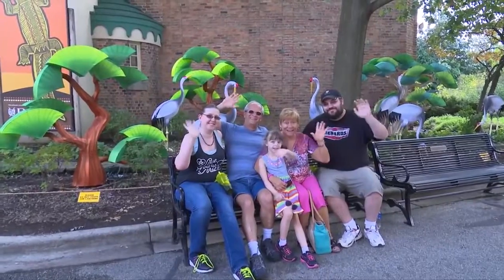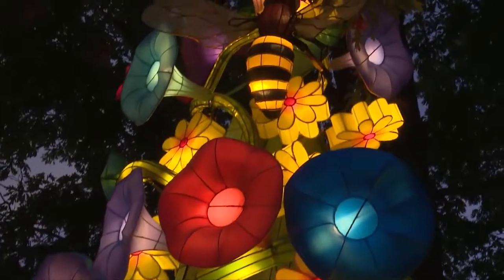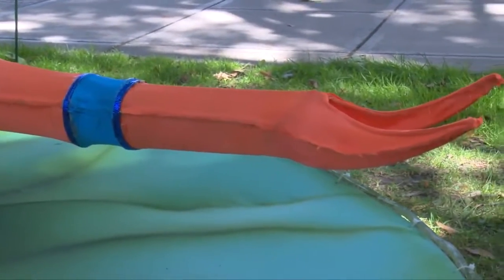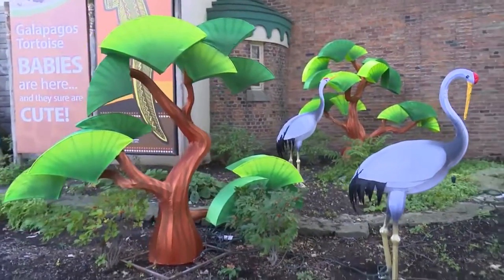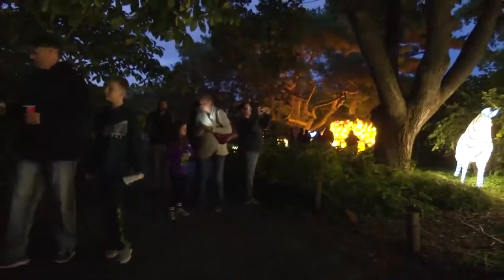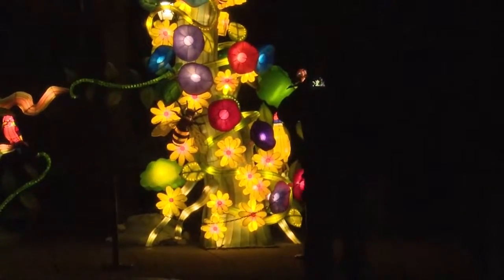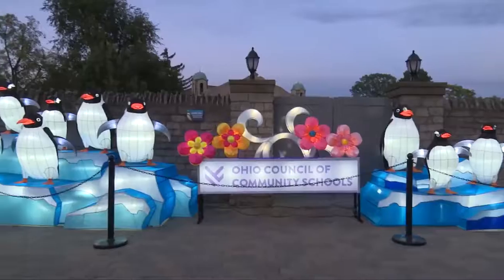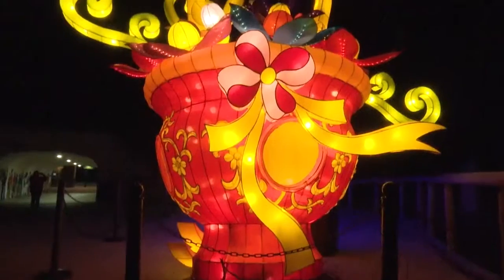Toledo Zoo Luminous Nights